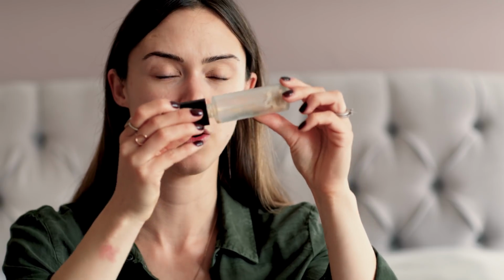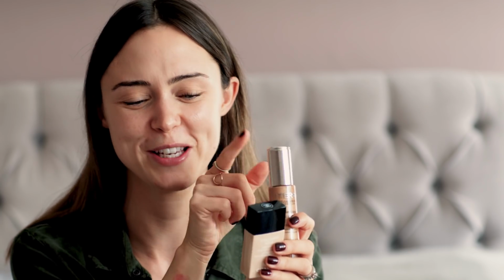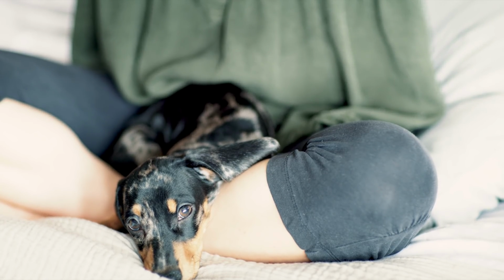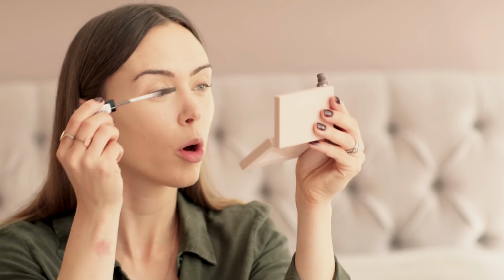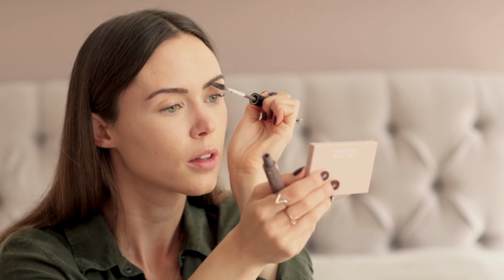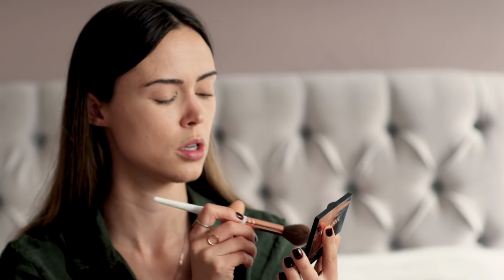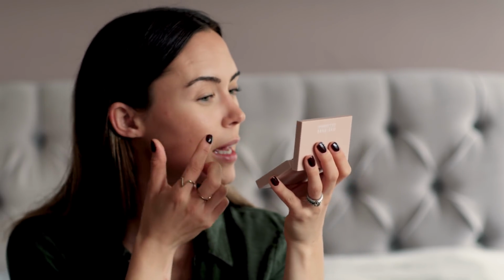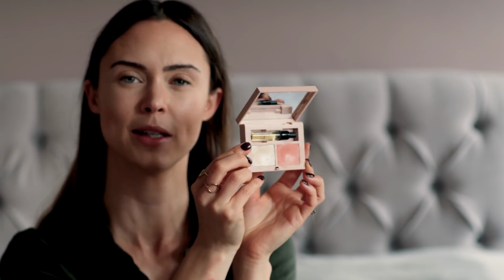My low maintenance makeup routine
Hey guys,
thought I'd film a quick old-school make up video, I hope you like it. It feels like so long since I've made a proper sit down video!
See you guys soon for a house tour and vlog!
H x
Link to all products mentioned in the video:

(some products aren't loading right now, it should be fixed ASAP)